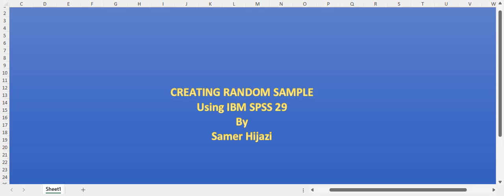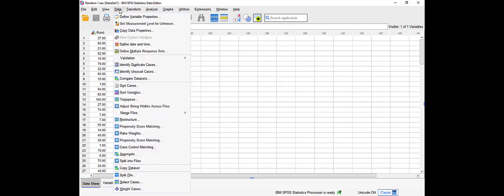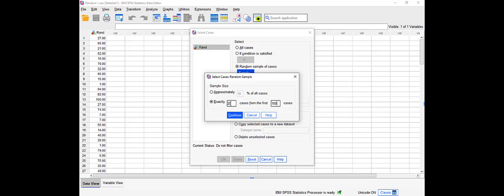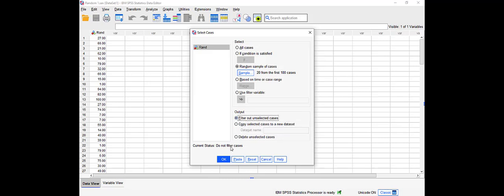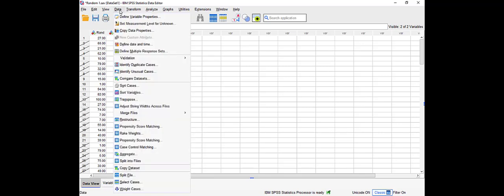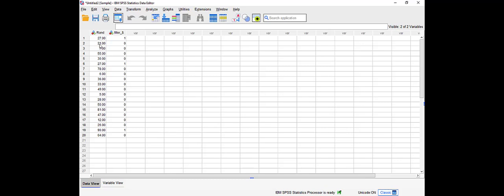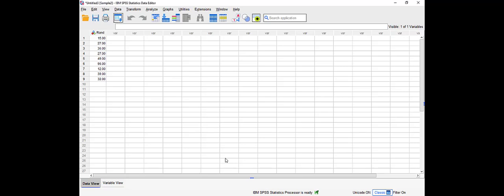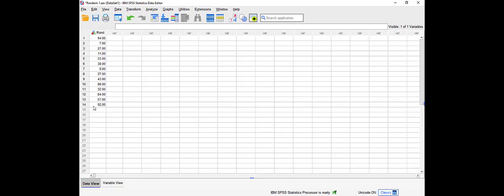Selecting Random Sample from a population Using SPSS